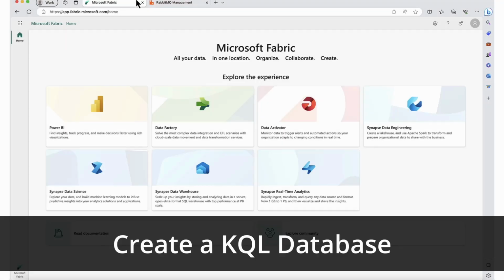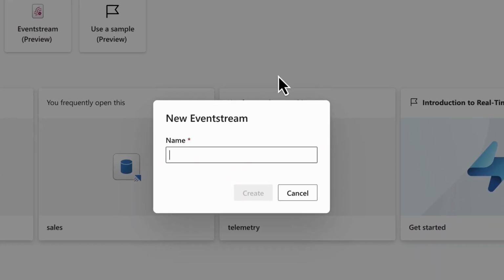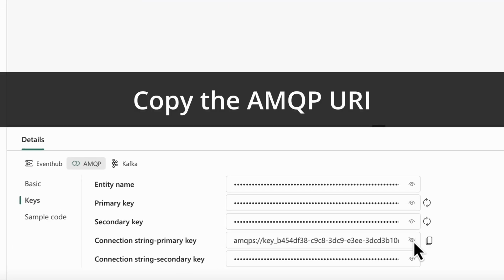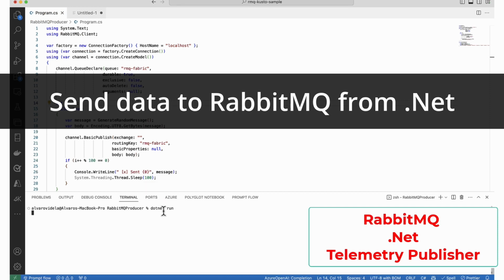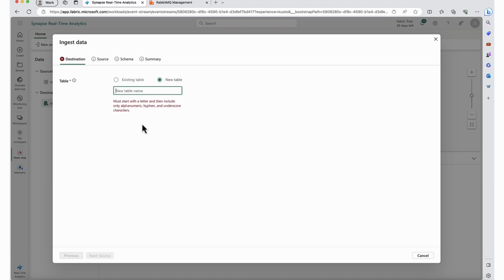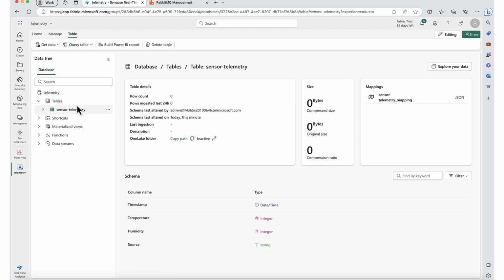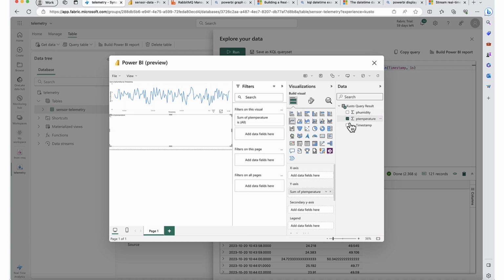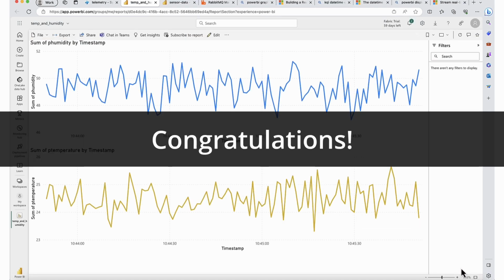Sending data to Microsoft Fabric from RabbitMQ